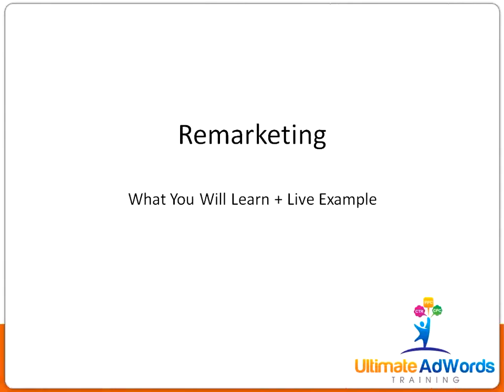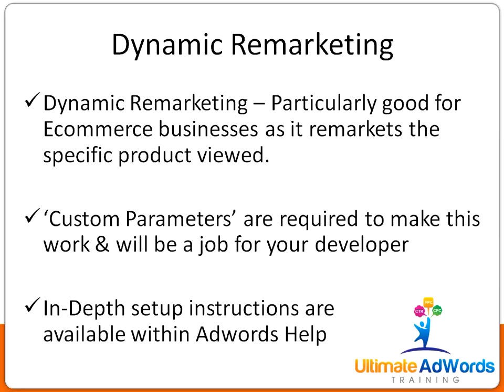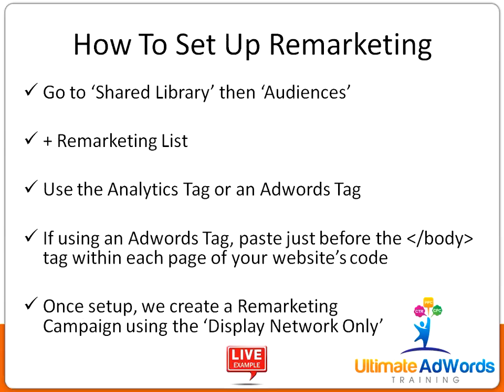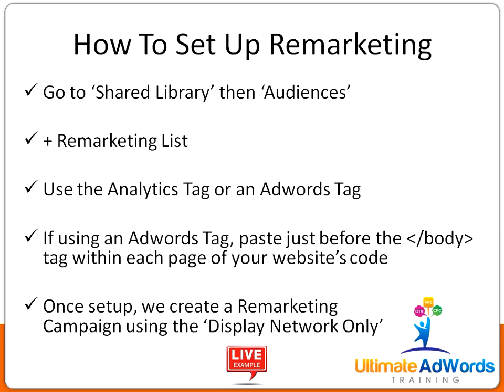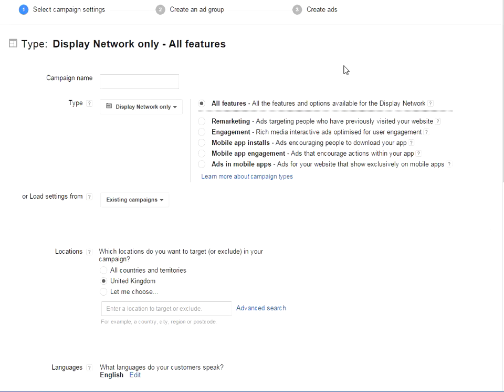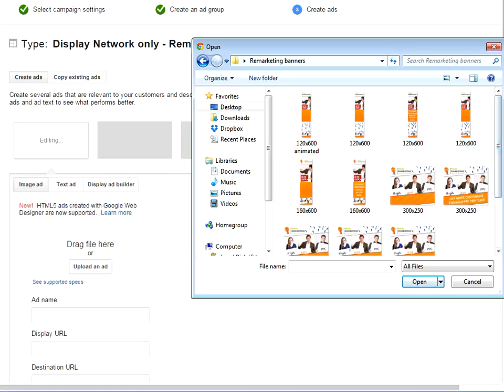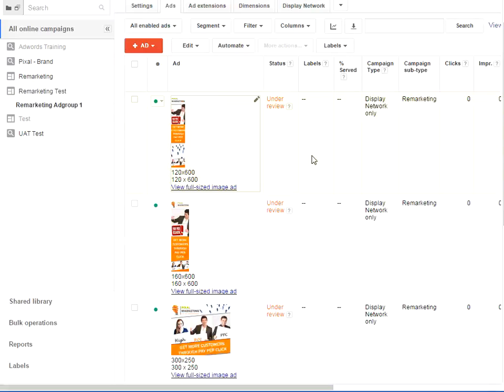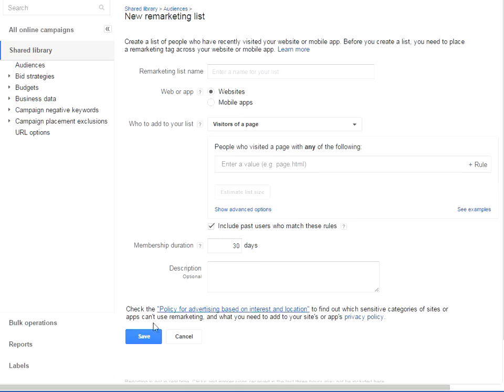Remarketing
Steve Perry, owner of multi-award winning Pay Per Click agency shares this video about how to get remarketing setup quickly and easily within Google Adwords